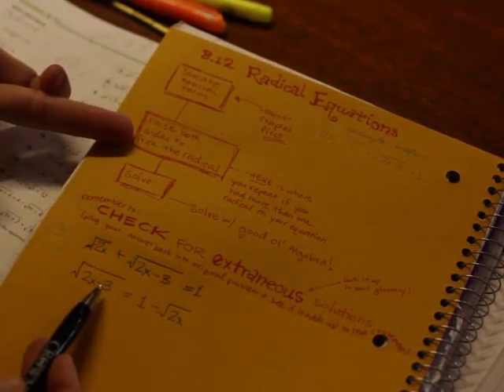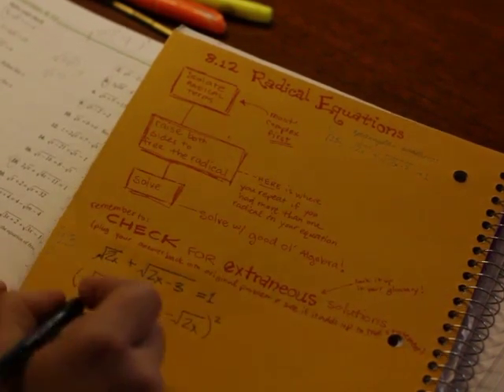Radical Equations! { Exercises 8.12 } PART 1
Radical Equations, and the importance of writing the rules and steps to solving them.  (and any other concepts)

problem #12, an example of an extraneous solution